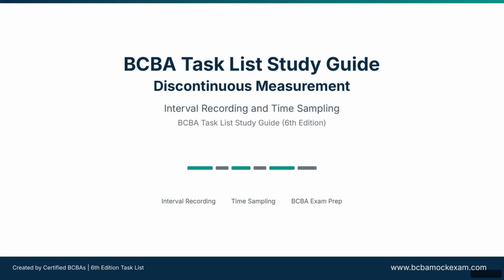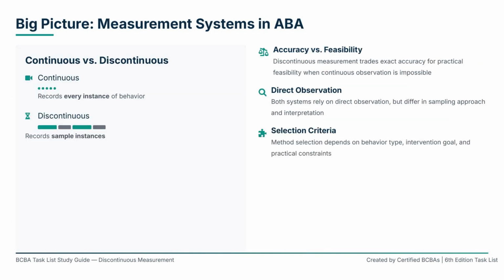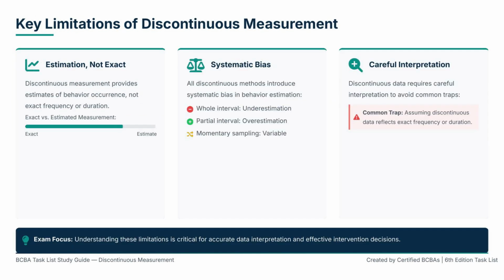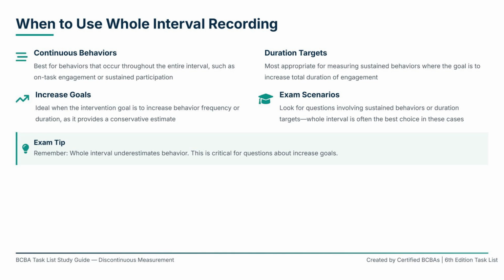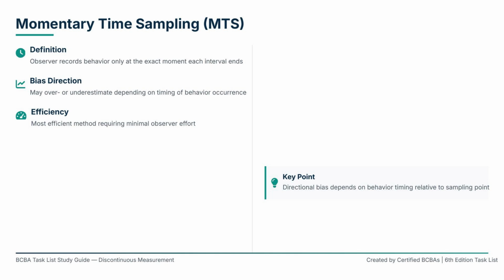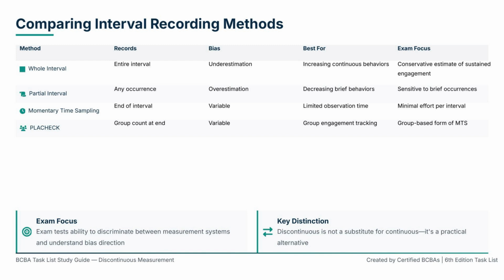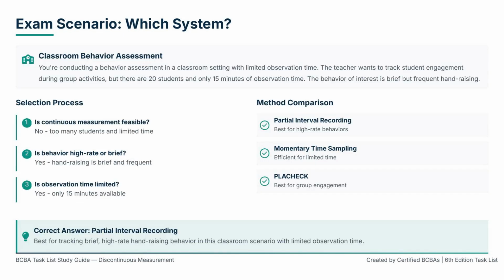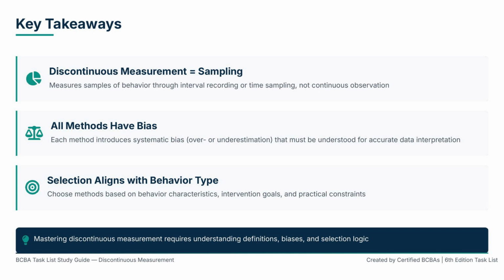Discontinuous Measurement: Interval Recording and Time Sampling | 6th ed. | BCBA Exam Prep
🔹 BCBA® Exam Practice

00:00 Introduction to Discontinuous Measurement
00:39 Why Discontinuous Measurement Is Heavily Tested
01:15 Measurement Systems in ABA
01:46 What Is Discontinuous Measurement?
02:05 Limitations of Discontinuous Measurement
02:35 Types of Discontinuous Measurement
03:03 Whole Interval Recording
03:45 Partial Interval Recording
04:35 Momentary Time Sampling (MTS)
05:05 Planned Activity Check (PLACHECK)
05:54 Overestimation vs Underestimation
06:13 Choosing the Right Measurement System
07:48 BCBA Exam Decision Rules and Key Takeaways

Hi! Welcome back to BCBA Exam Prep.

In this video, we review **discontinuous measurement**, including **interval recording and time sampling**, which are commonly used when continuous measurement is not feasible in applied behavior analysis (ABA).

Discontinuous measurement is a **high-frequency topic on the BCBA exams** because it tests your ability to:
• Select the appropriate measurement system
• Understand accuracy trade-offs
• Identify overestimation and underestimation
• Make data-based decisions under real-world constraints

In this video, you will learn:
• What discontinuous measurement is and when it is used
• The limitations of interval recording and time sampling
• Whole interval recording, partial interval recording, and momentary time sampling (MTS)
• Planned Activity Check (PLACHECK)
• How to predict overestimation and underestimation
• How discontinuous measurement appears on the BCBA exam

This video is designed for **RBTs, BCaBAs, and BCBA candidates** preparing for the **6th Edition BCBA Exam**.

BCBA Exam Prep focuses on **exam-style decision-making**, helping you think like a BCBA—not just memorize definitions.

For additional study resources, explore our full BCBA Task List video series on this channel.